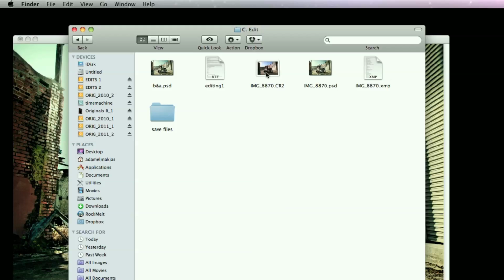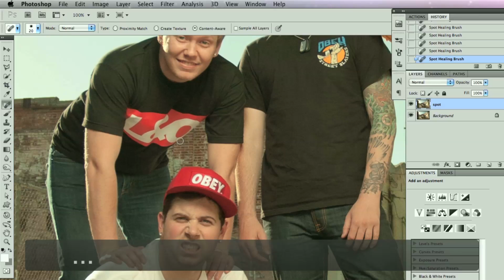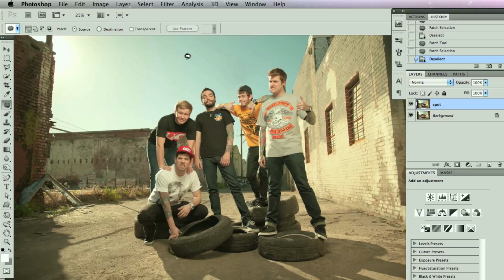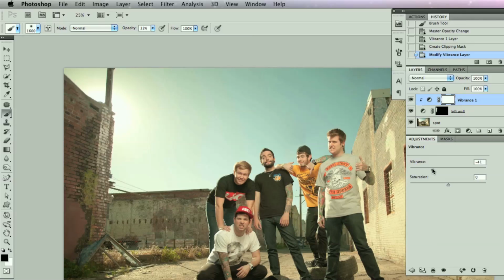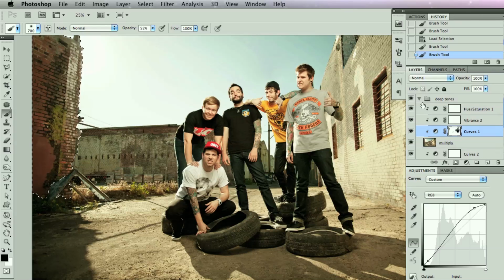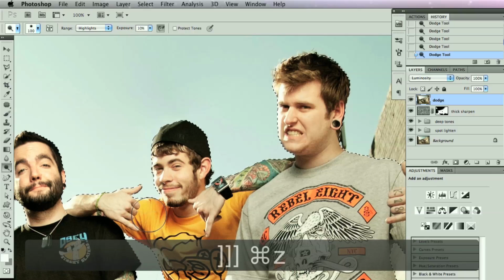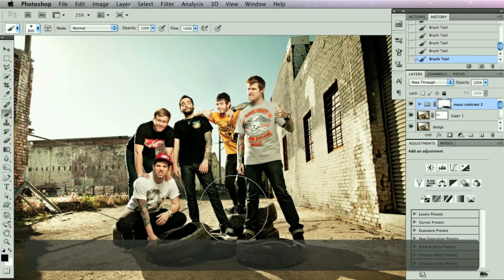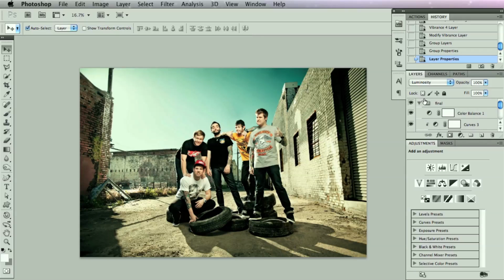The Music Photographer DVD Part 3 - Post Processing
Part 3 of The Music Photographer DVD covers my editing process for most press shots. This shows my process from start to finish.

You can download the image and work on this yourself,

The Music Photographer DVD is now available for purchase at my cost, because I would rather you guys had these than not put them to use at all. If money is an issue, please just watch them for free on my channel.